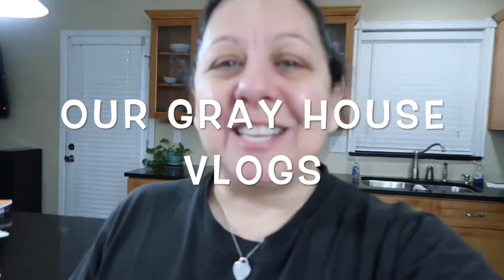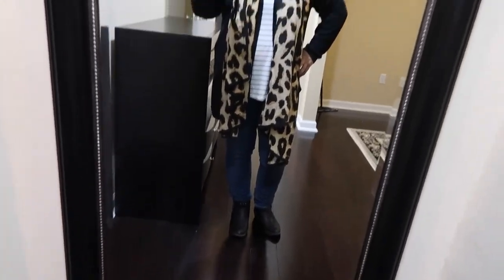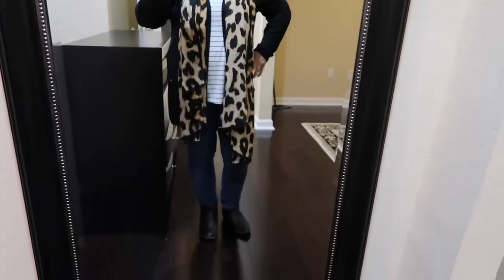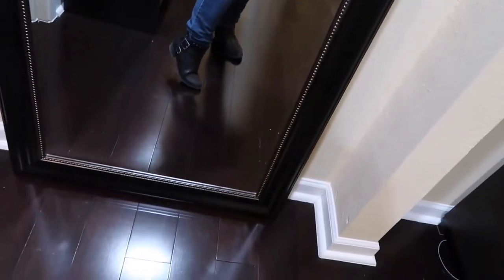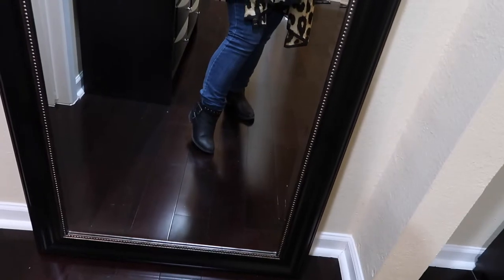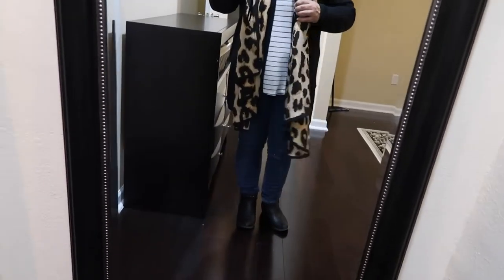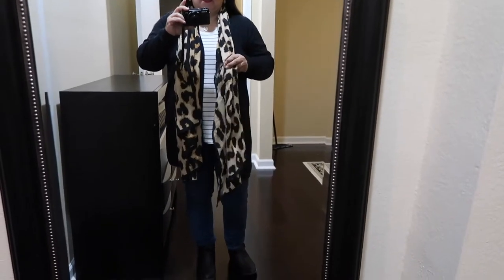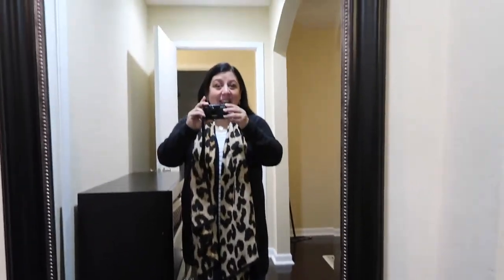A productive day | Our Gray House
📷 Equipment used:
Iphone 6+